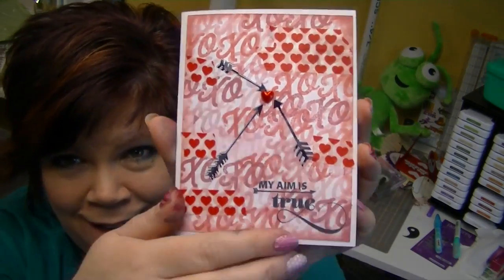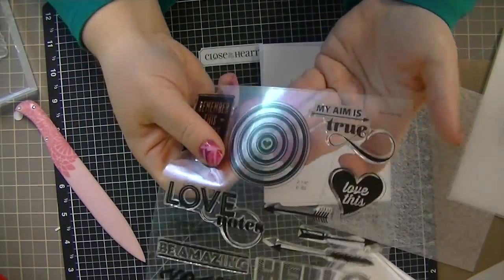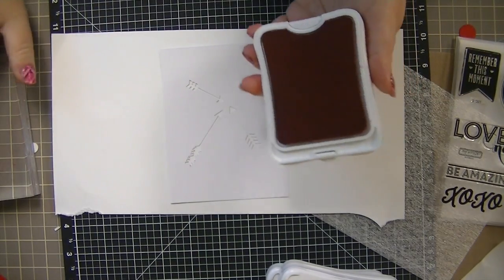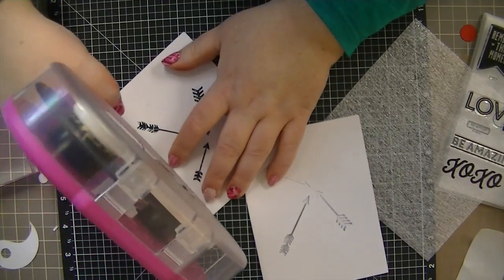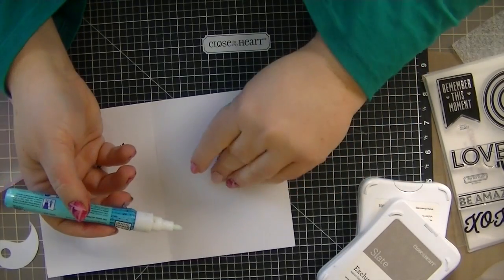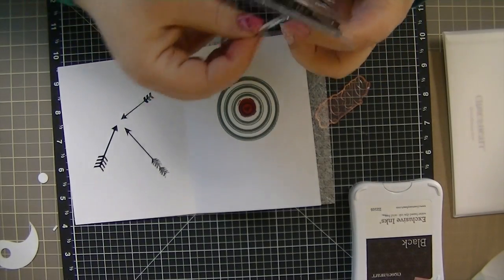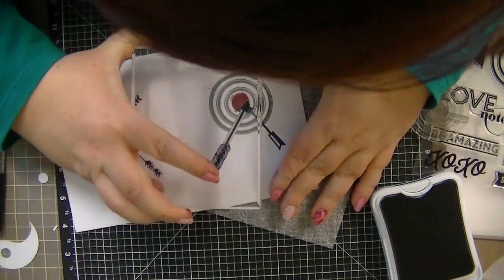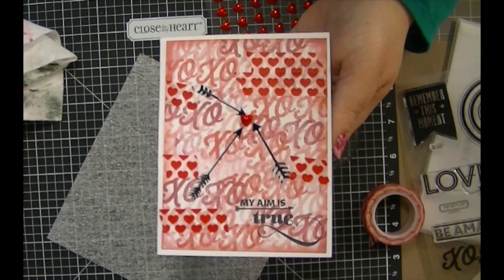Valentine card using CTMH Stamps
Melody Lane
640 N Greece Rd